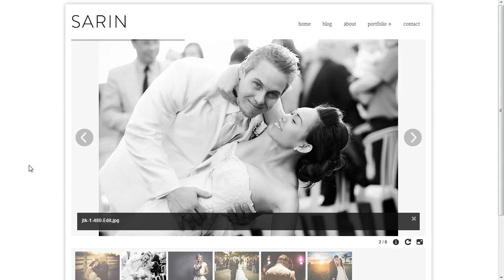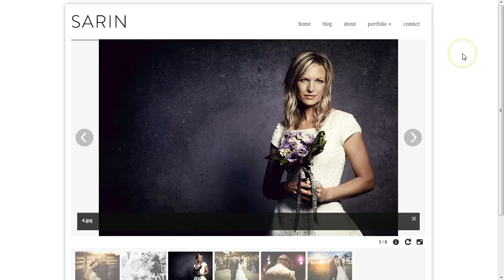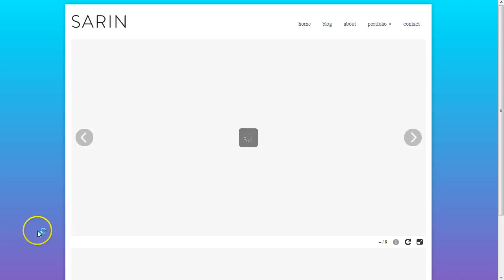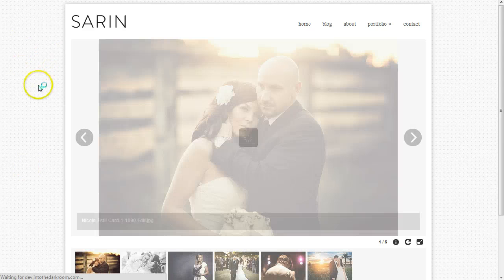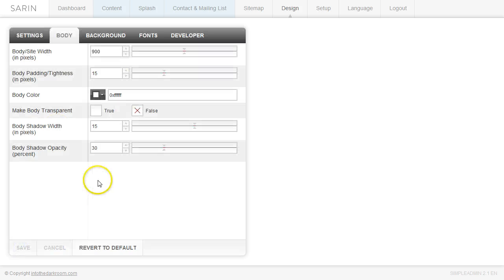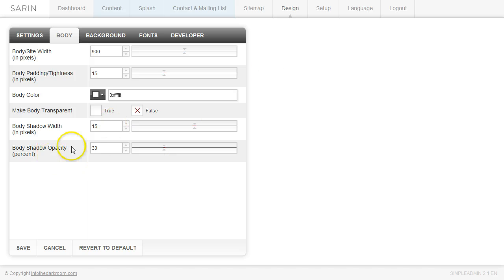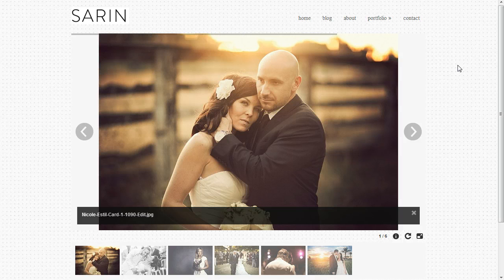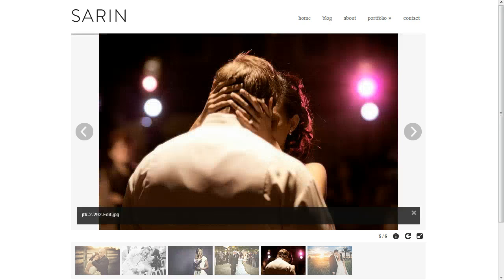HTML5 website - branding your Sarin template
This video shows you the basic options for branding your website template.